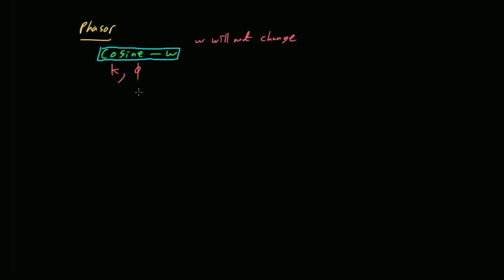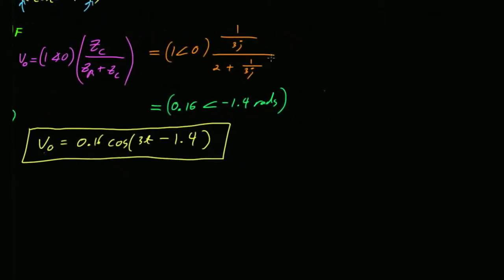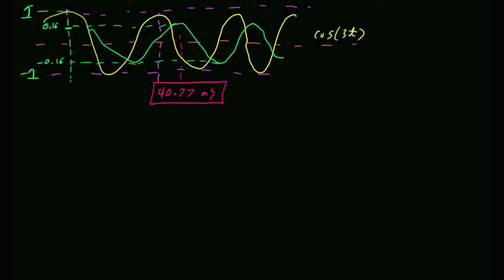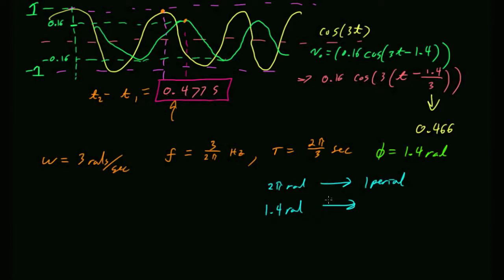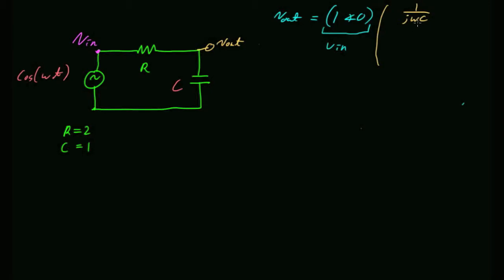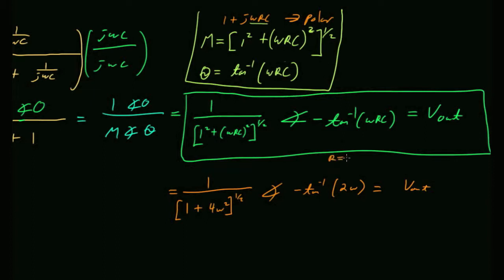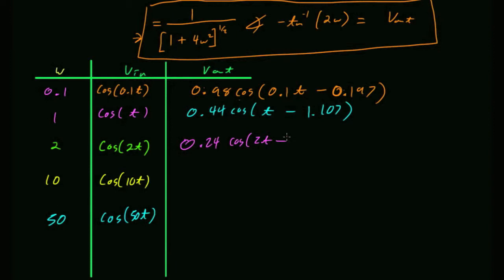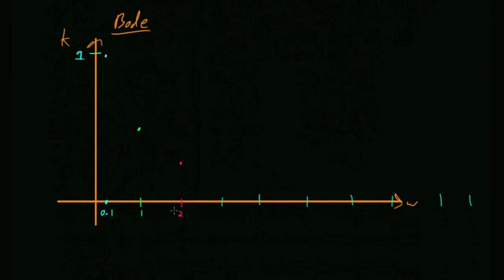EE 2 Lecture 17 iPhone Audio Oct 8